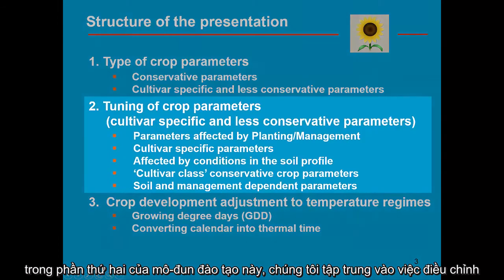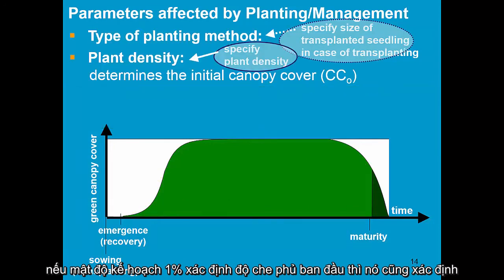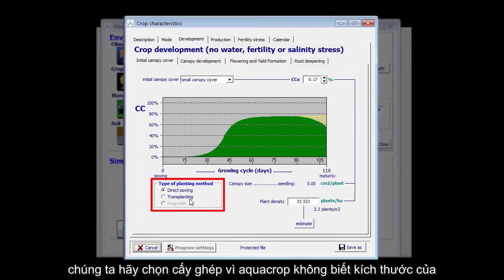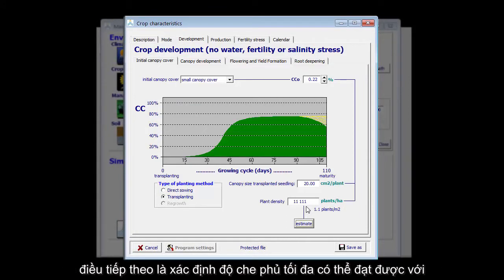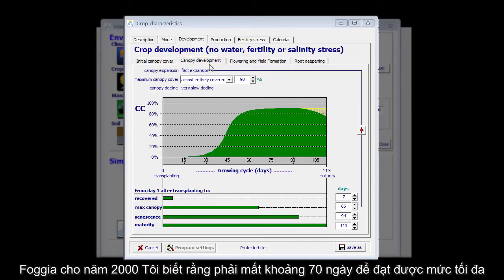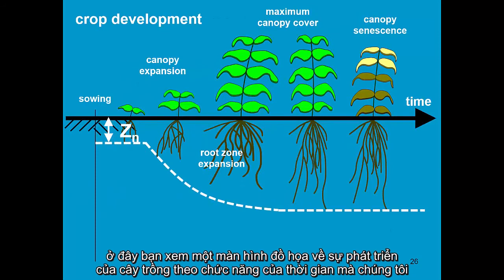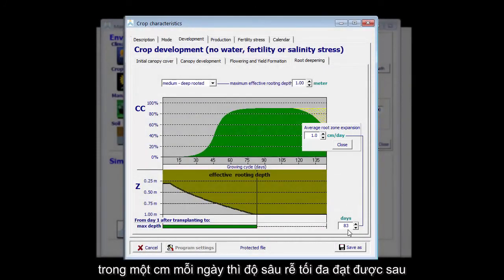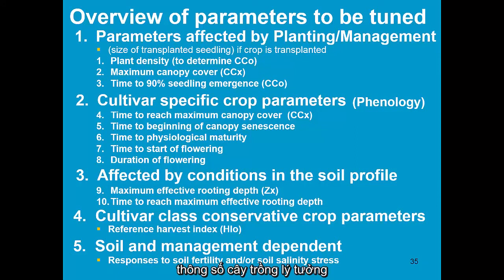hướng dẫn module aquacrop phần 2